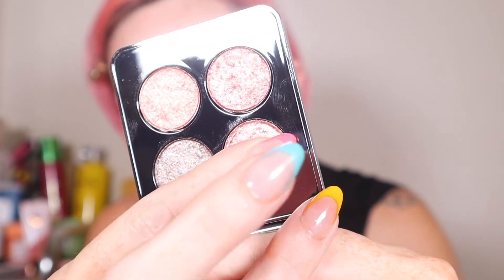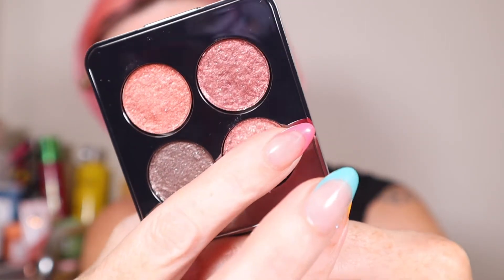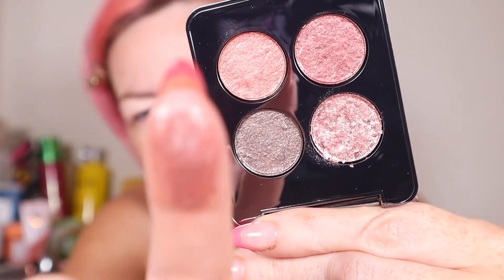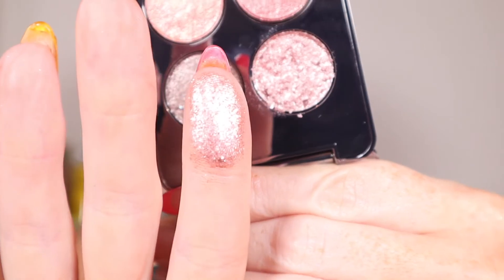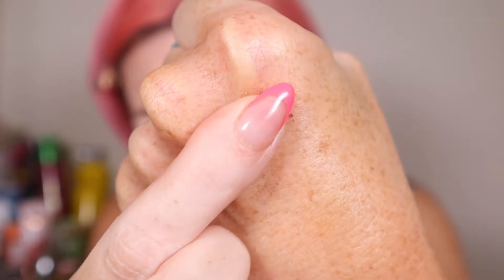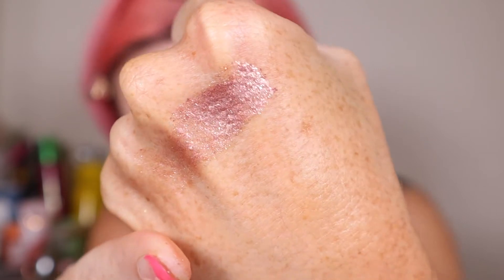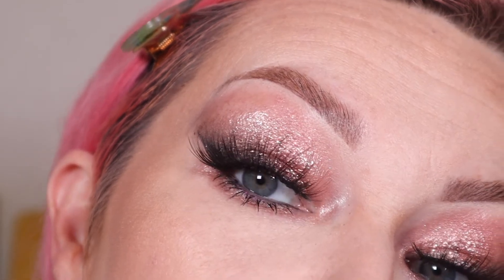BOXYCHARM DROP SHOP HAUL!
It was Boxycharm Drop Shop time! So I went in on this haul! You didn't have to be a Boxycharm subscriber to shop so it was a GREAT TIME to haul some goodies! Let me know what ya think!!!

TIPS… If you like to further support me & this channel it is SO GREATLY APPRECIATED ❤️